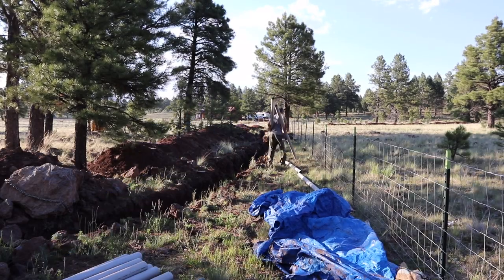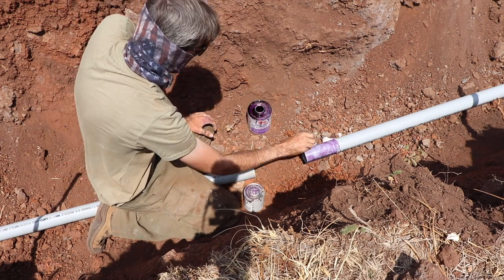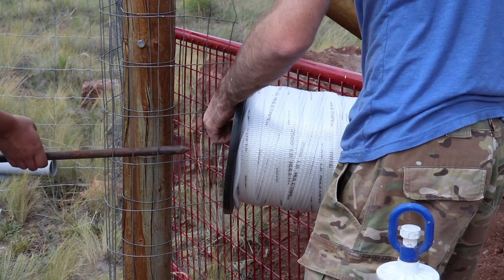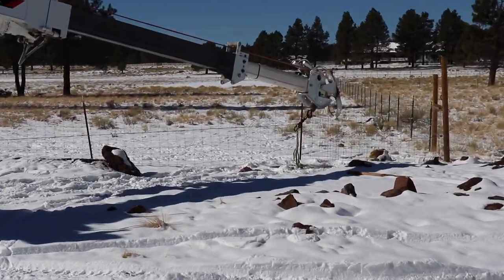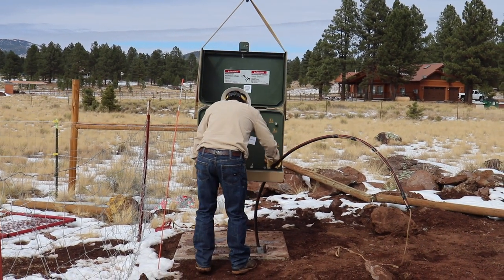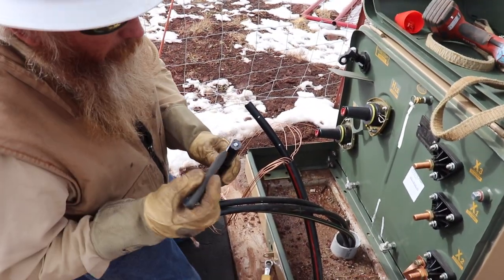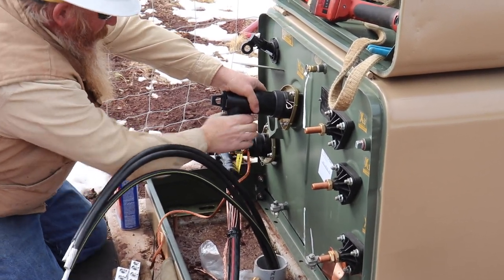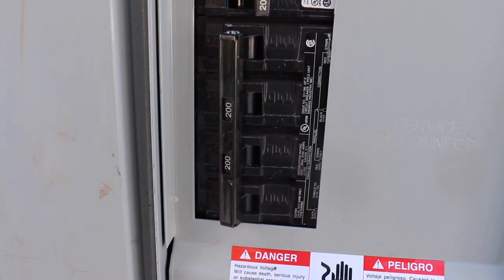Installing Underground Power Lines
We Finally have power! It was deffinately a process to get here, but worth it.  Eventually we are found to add solar panels and hopfully a wind turbine, but we aren't planning on being off grid.